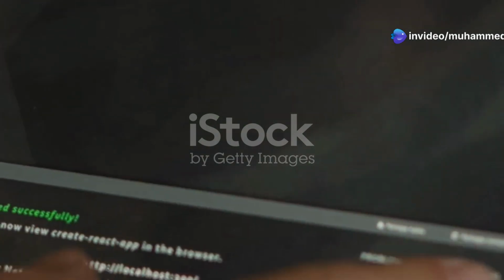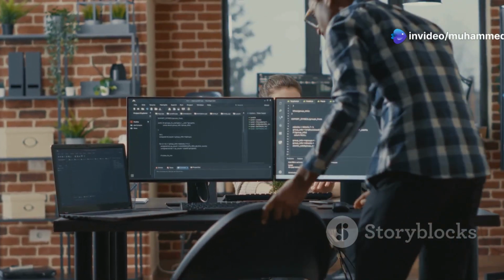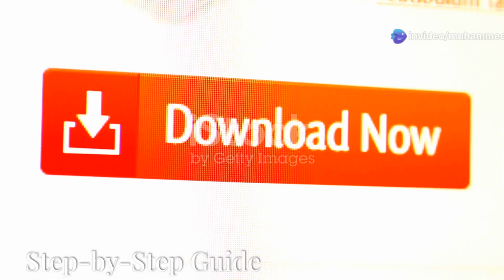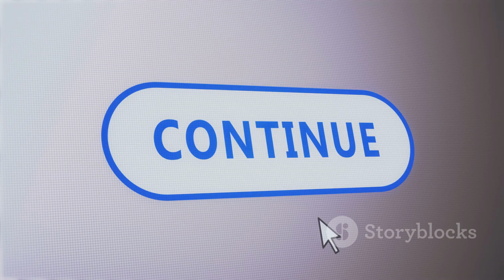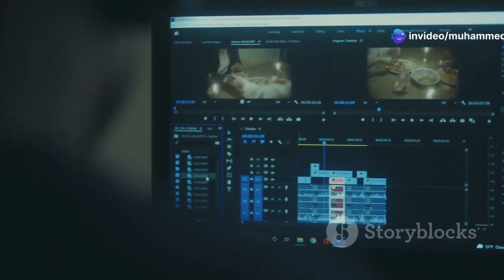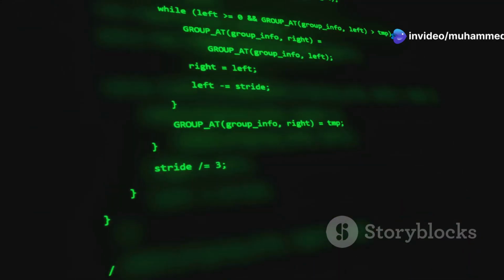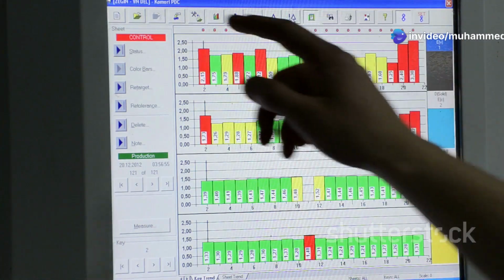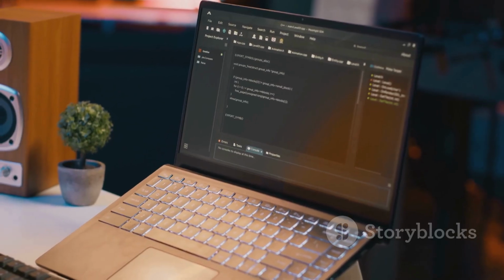How to Download and Install Visual Studio 2025